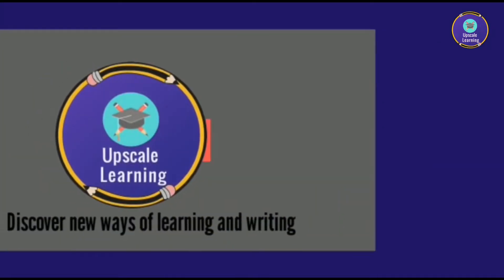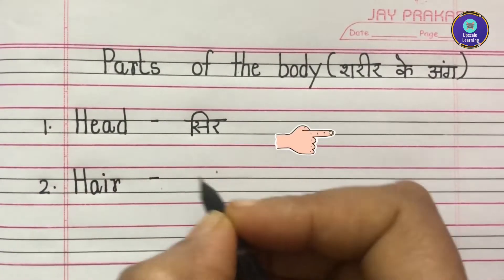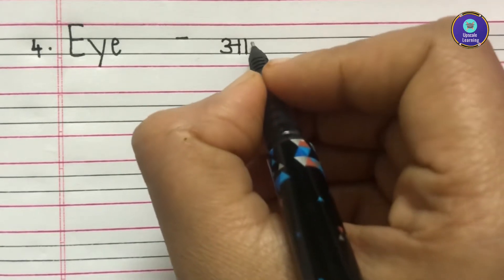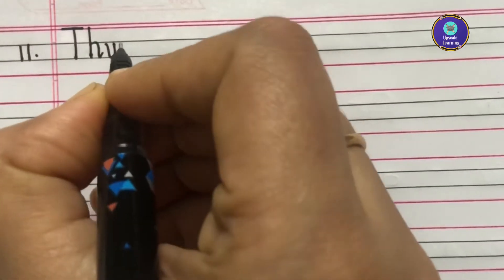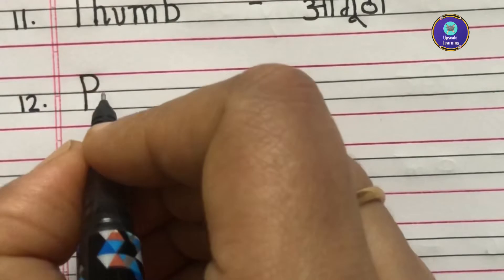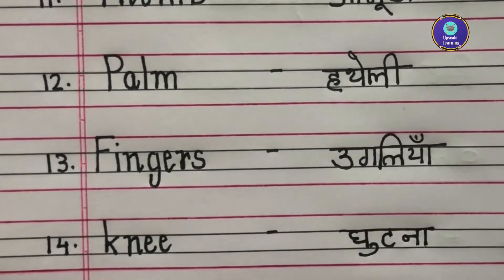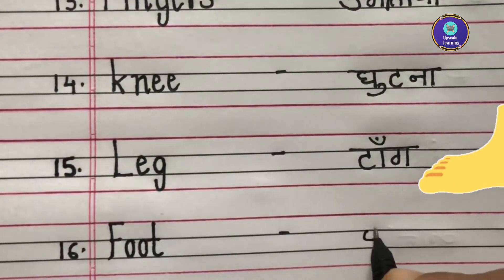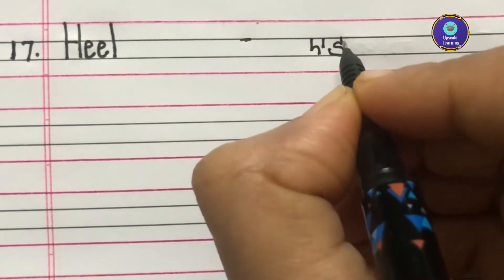Body parts name/Parts of the body in English and Hindi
Hi friends,

In this video you will learn how to write l parts of the body in english and Hindi